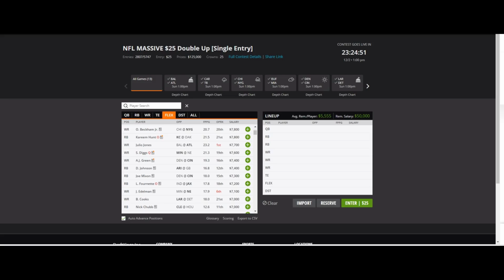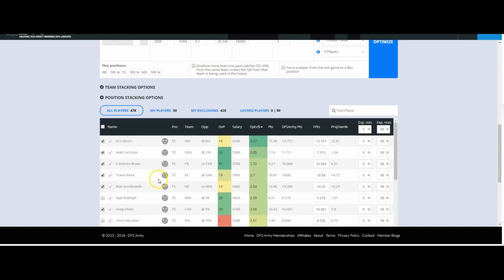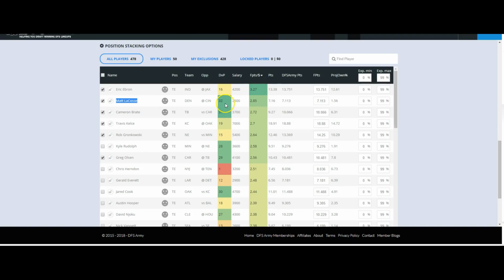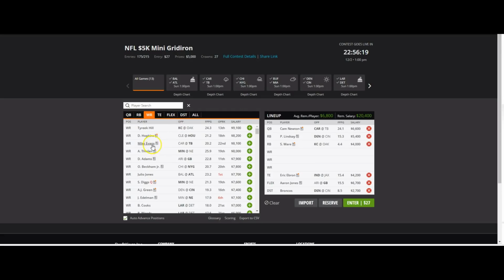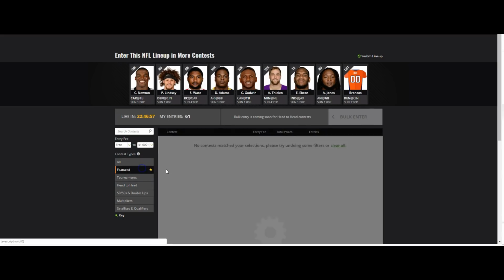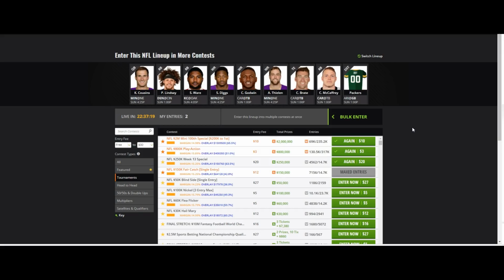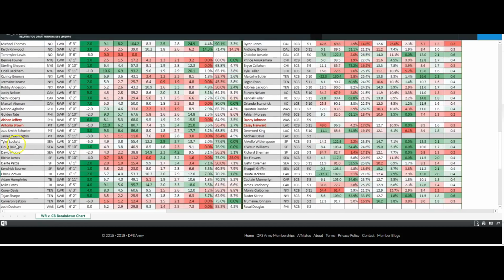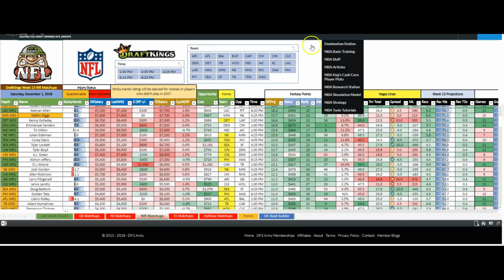Building Cash Hybrid Lineups on Draftkings - Week 13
Using DFSArmy.com Tools including Geek's Picks, Domination Station Optimizer, CB/WR Chart, NFL Research Station to build Cash/Hybrid lineups on Draftkings in week 13